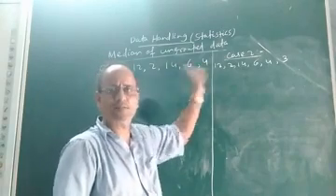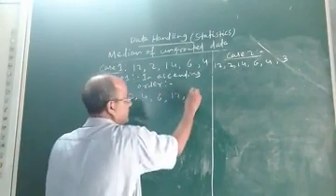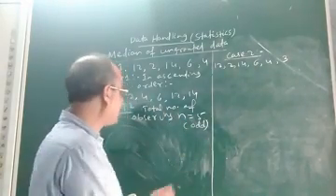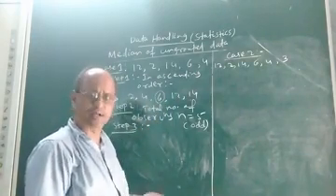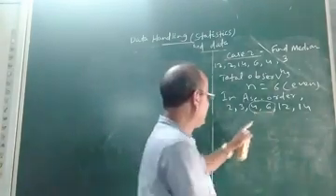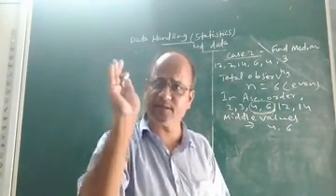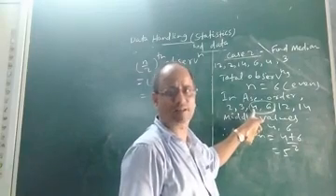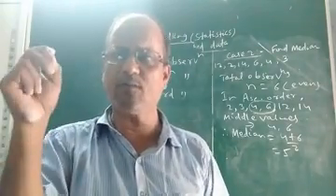Median of un-grouped data ll Class-7 Maths ll Data Handling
ncert class-7#maths#median of un-grouped data#data handling